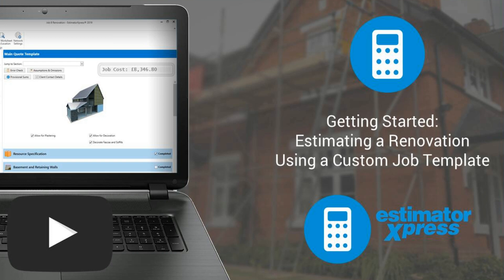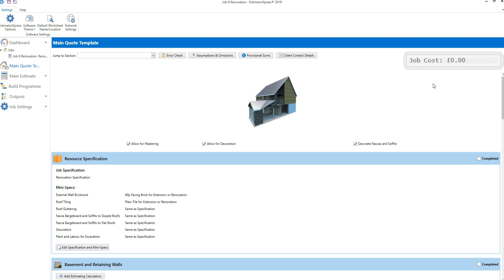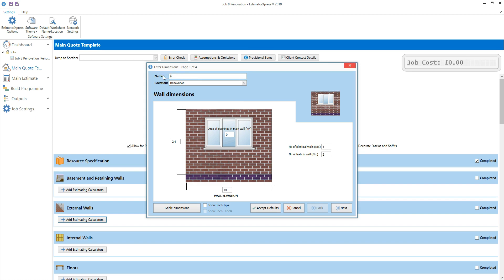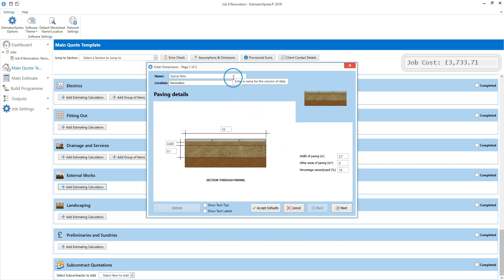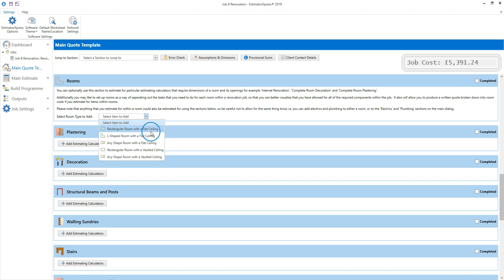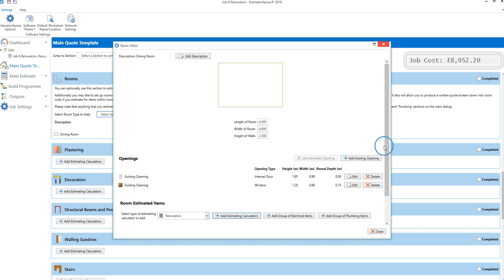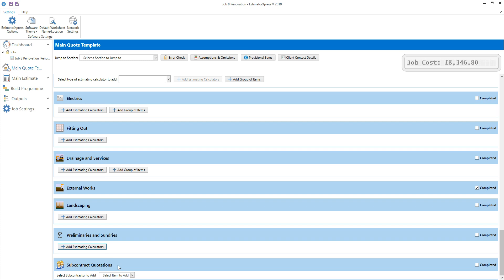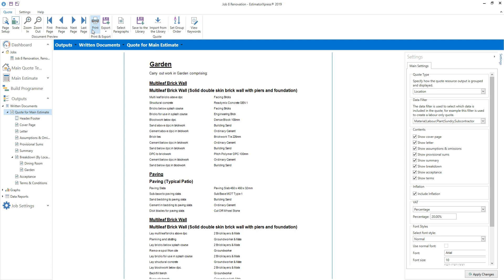Getting Started: Estimating a Renovation Using a Custom Job Template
In this video Olivia Woodhams, Digital Help Author shows how to use the Custom Job Template when estimating with EstimatorXpress.